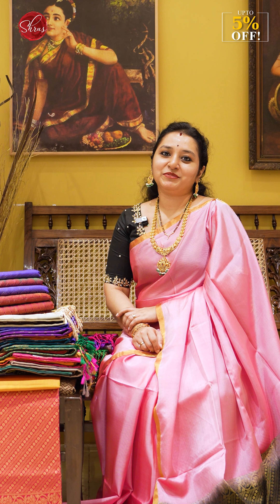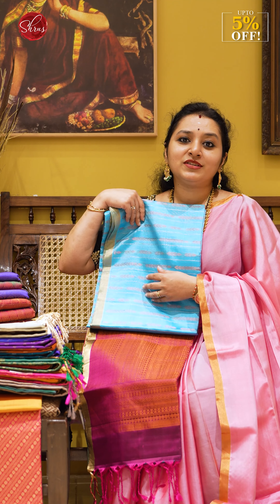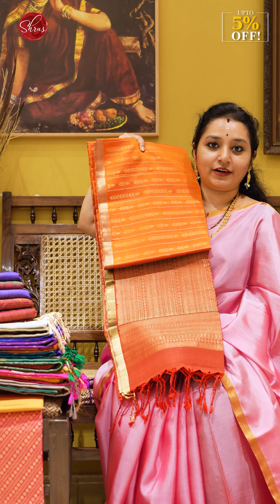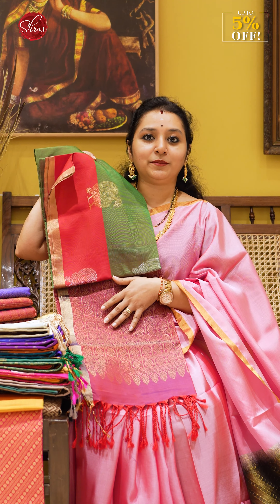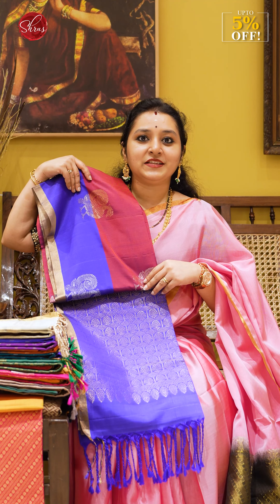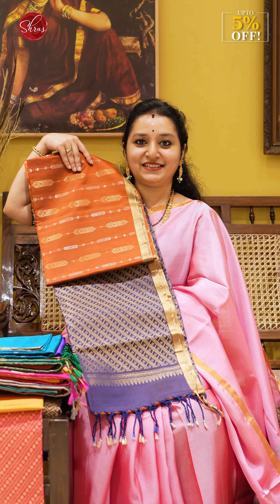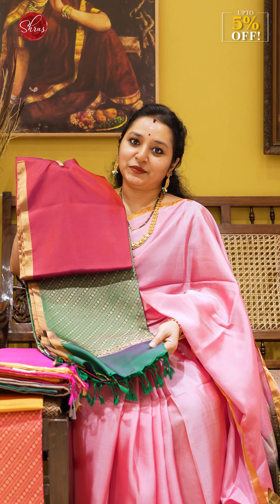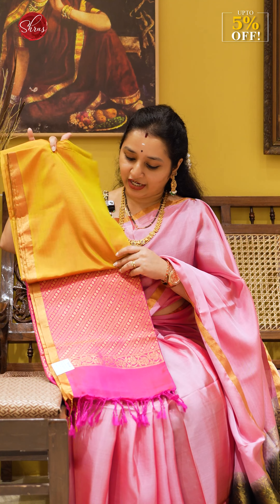Soft Silk Half-Pure Sarees-Rs 4999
Soft Silk half-Pure  Sarees from  ₹4999 | 10-01-24

🥻SAREES CODE:
BFS8016 / BHSBES16010/BDS5006/ BGS28135 / BGS28134/ BGS7010 / BHS21898/BHS28026/BGS28026/BGS28140